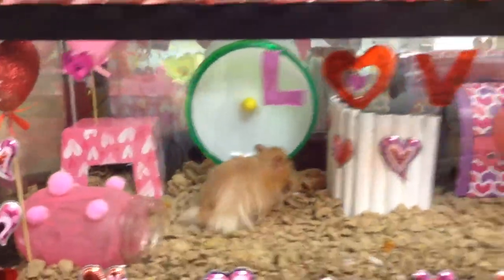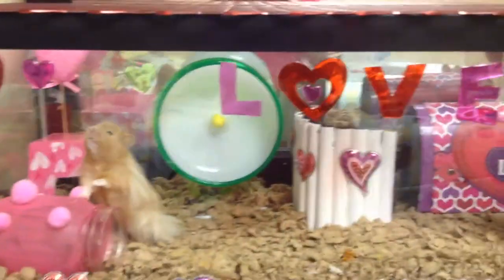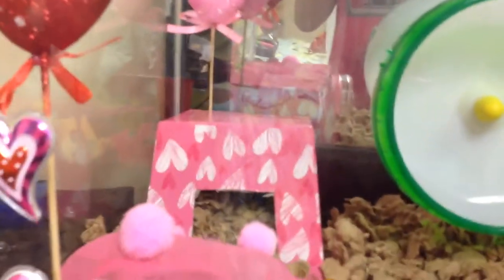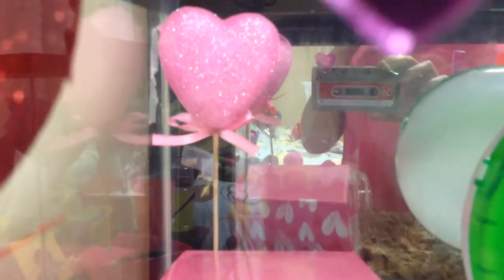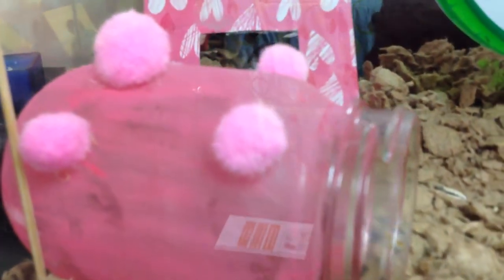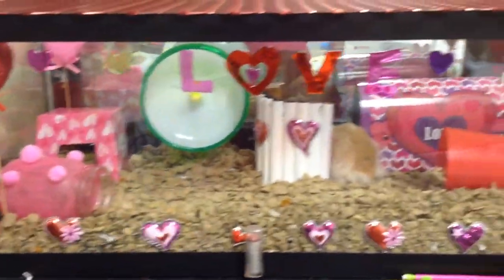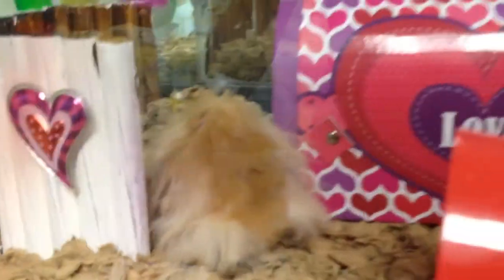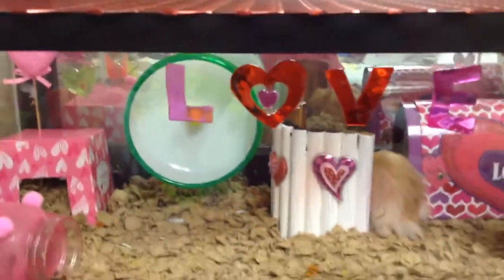Valentines Cage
I love you Guys and have a great Valentine's Day